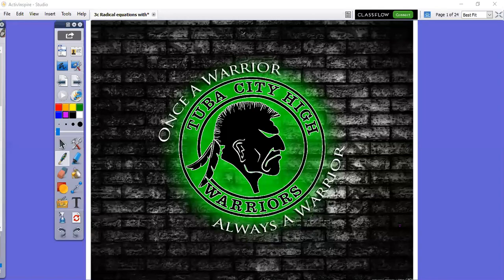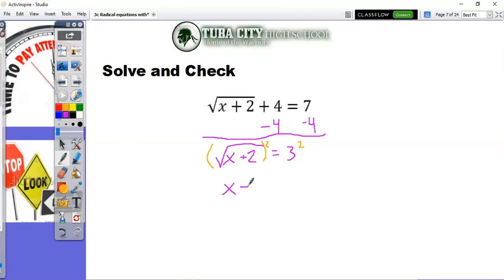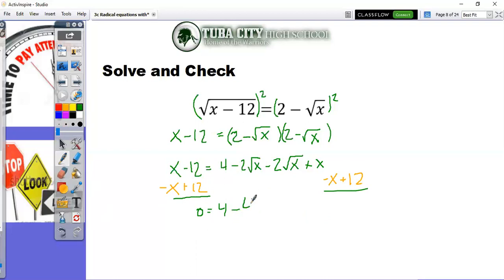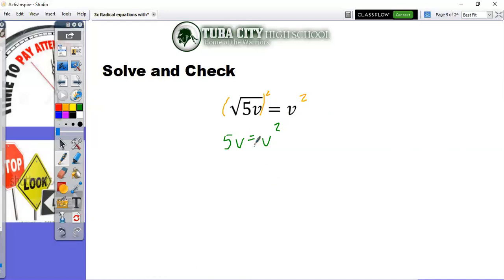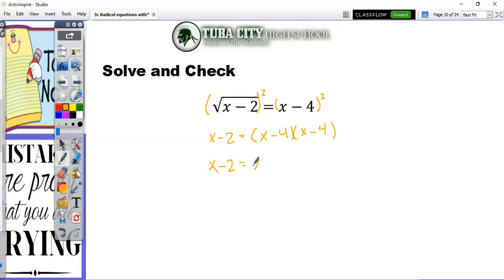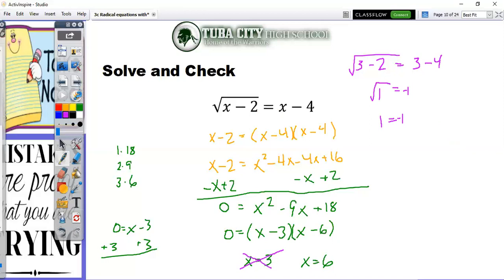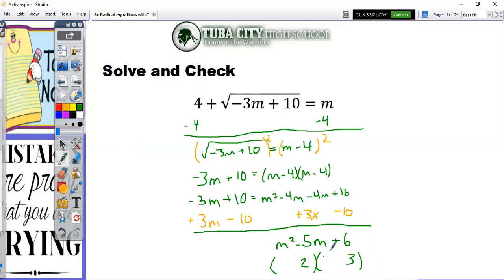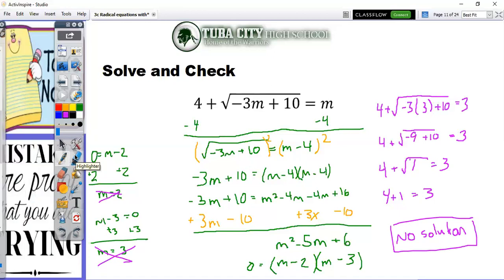8 31 2020 Solving Radical Equations With Extraneous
Sometimes you do all the right stuff and things still don't work out. I as I say, "sometimes it be like that". It is also going to be important to check your work.